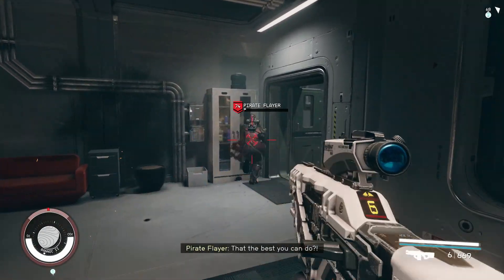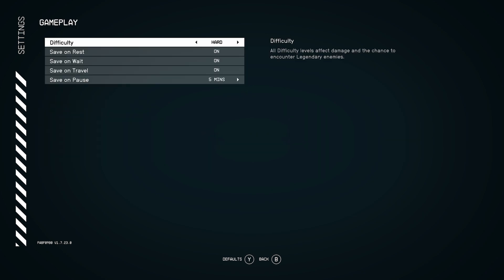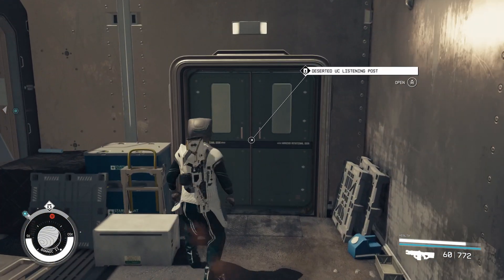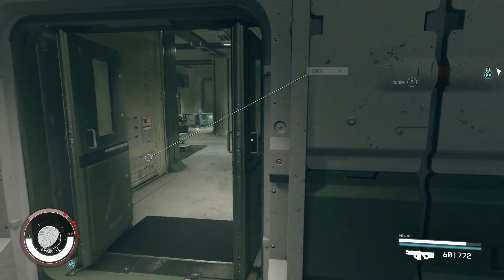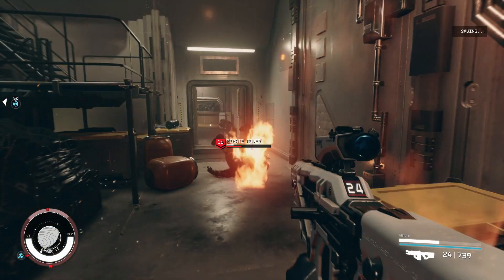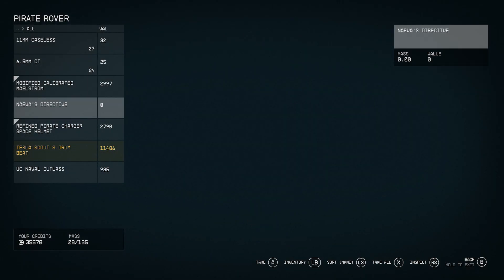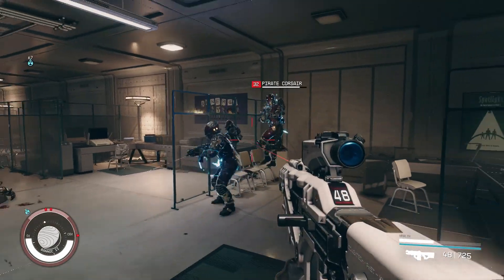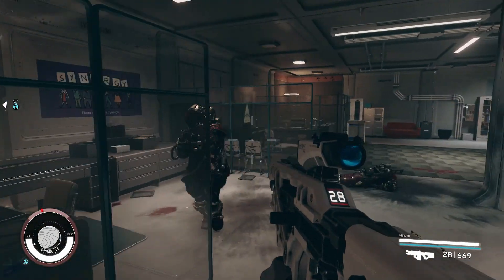The Absolute Best Way to Get Legendary Weapons and Armor in Starfield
The fastest way to get legendary loot in Starfield!